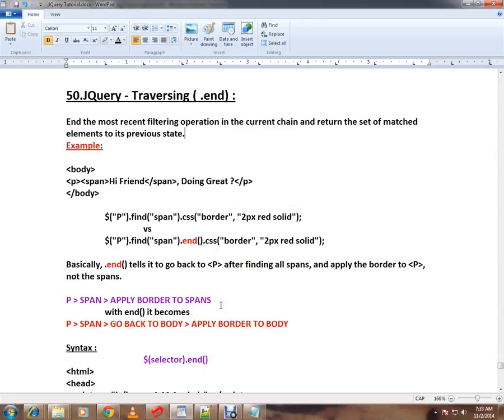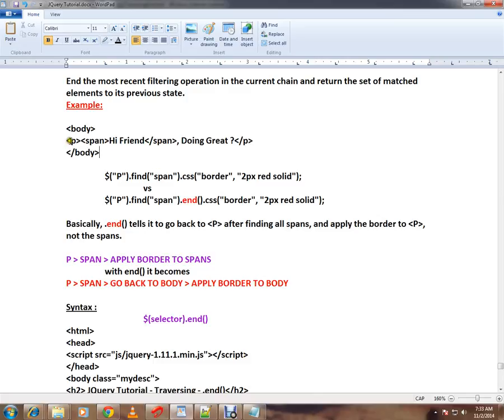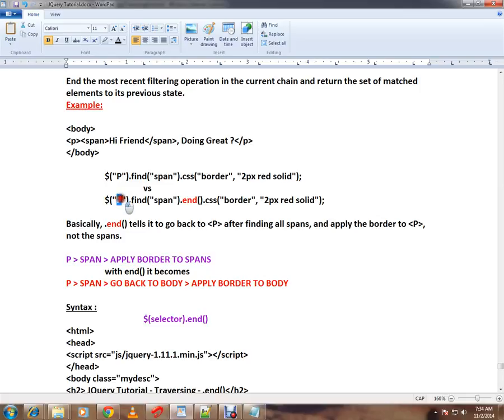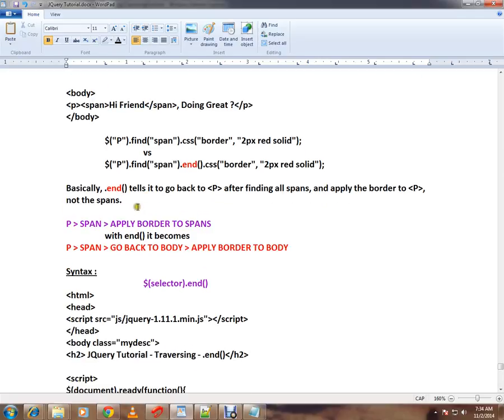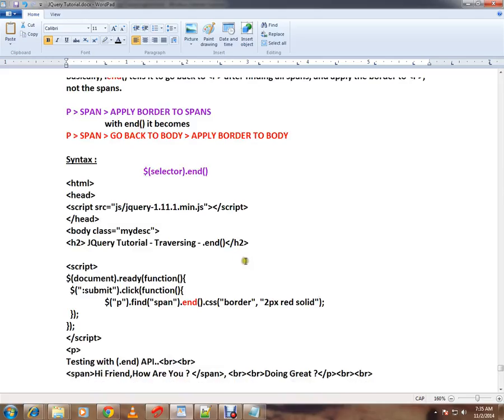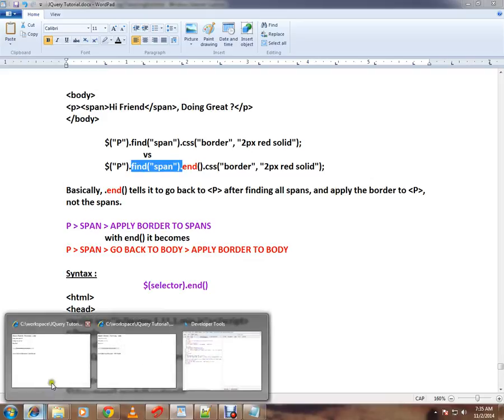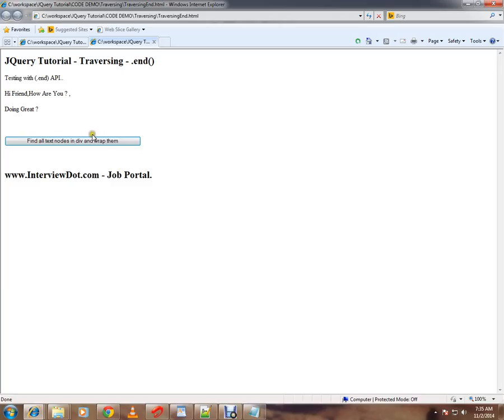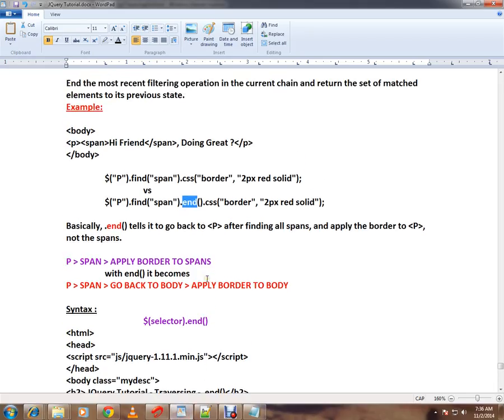JQUERY END API DEMO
to get notifications. JQUERY END API DEMO